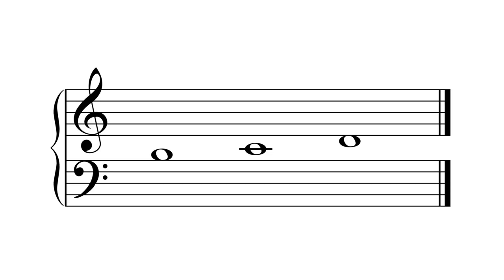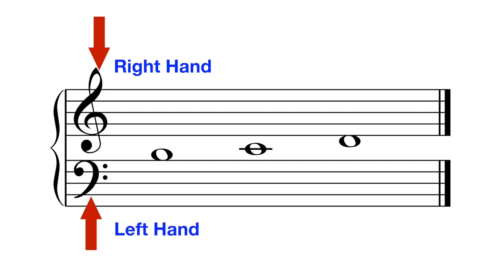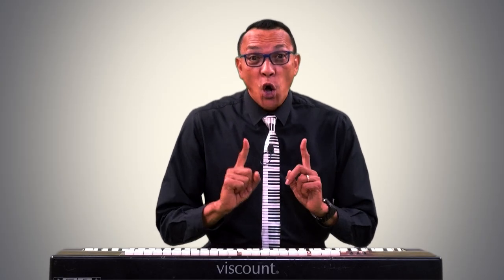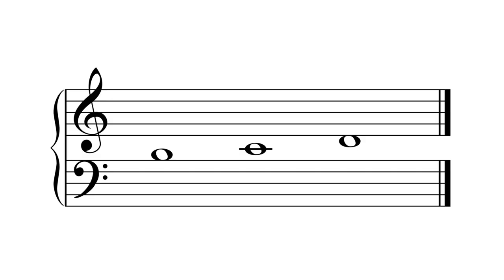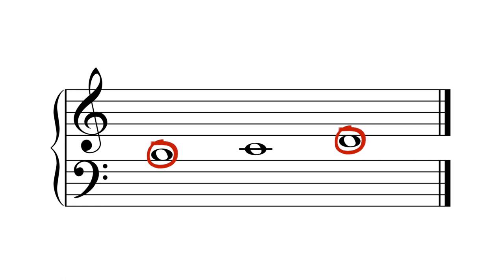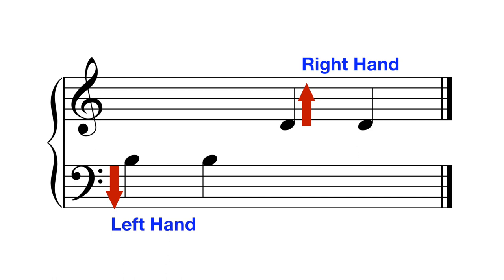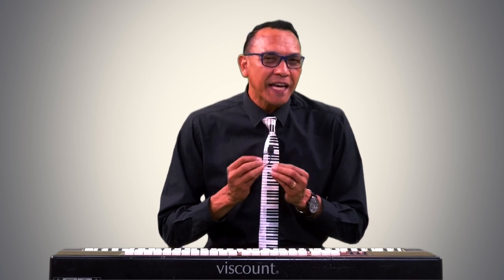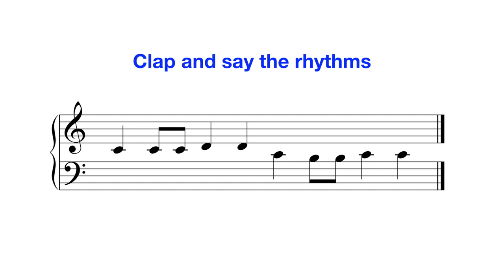Ep 04 Beginner Organ Lesson 4